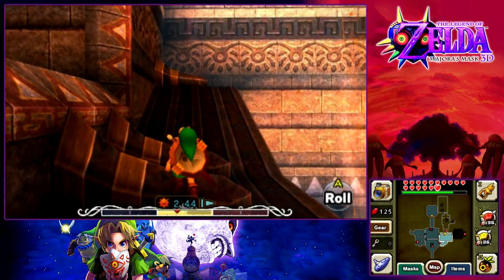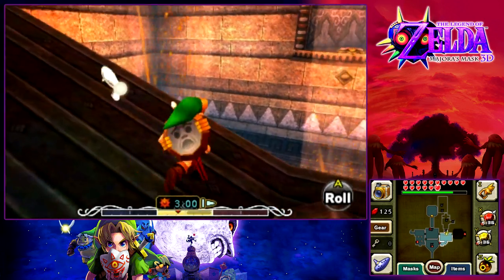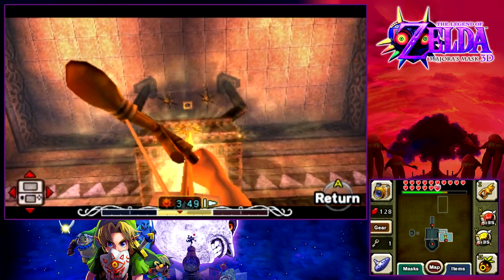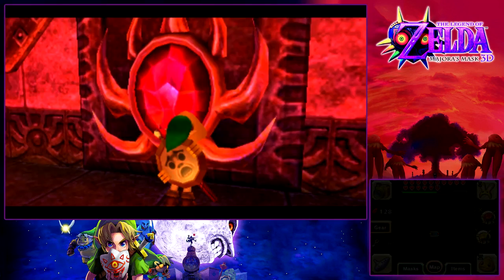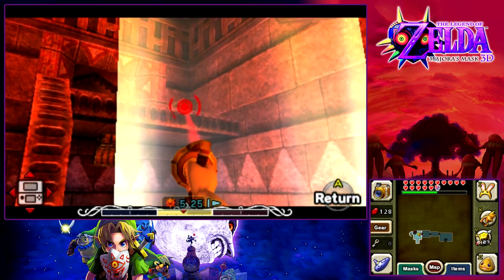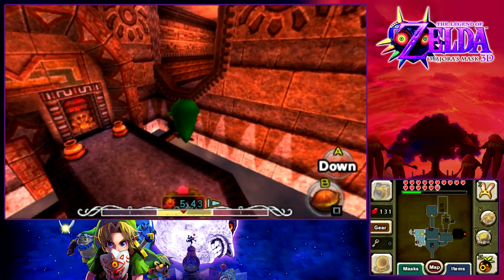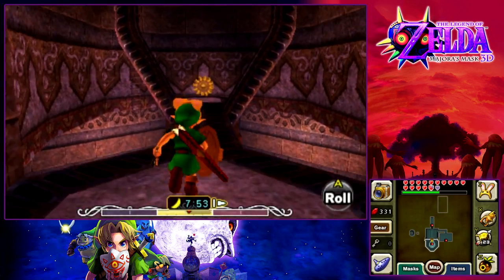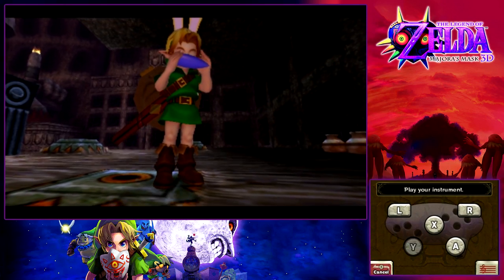The Legend of Zelda: Majora's Mask 3D - Part 30 - Inverted Stone Tower Temple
Hello everyone and welcome to my commentated walkthrough/ let's play of Majora's Mask 3D for the Nintendo 3DS and today, we re enter the stone tower temple but this time with an added twist...